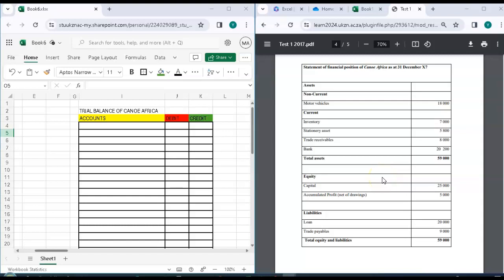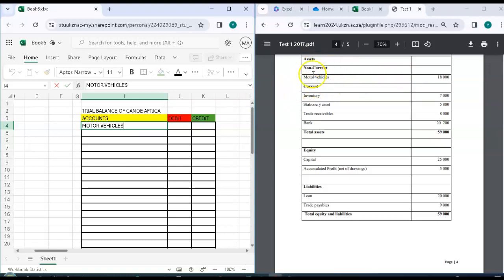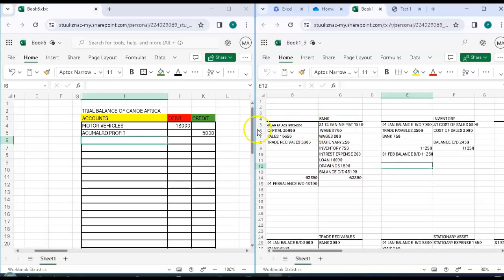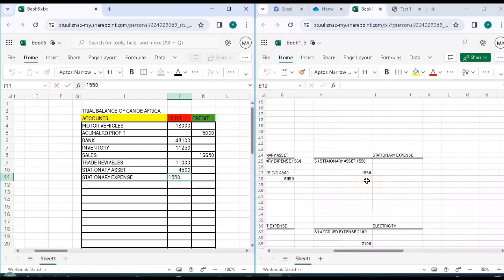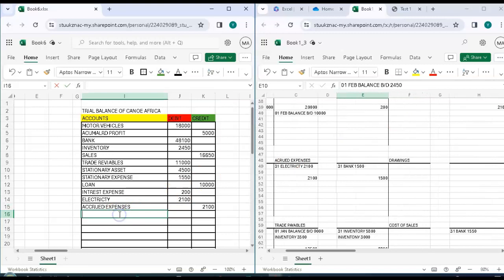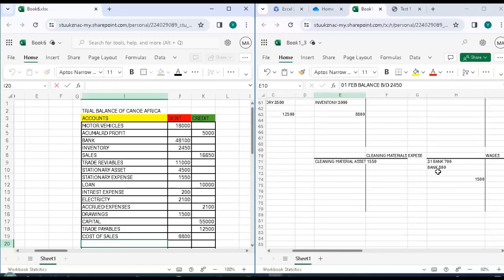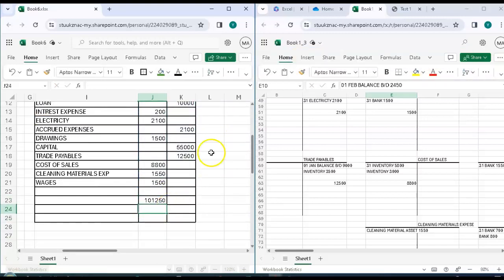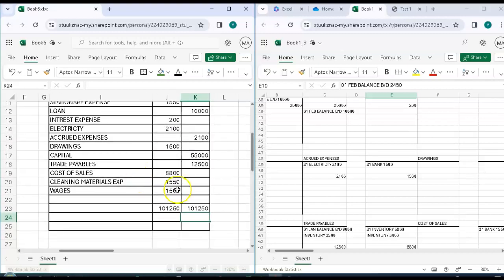How to construct a Trial Balance (Accounting 101)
🔥 Unlock the Secrets of BCom Accounting with Skill Spark! 📊 Dive into our tutorials for expert insights, ace your courses, and fuel your career success.